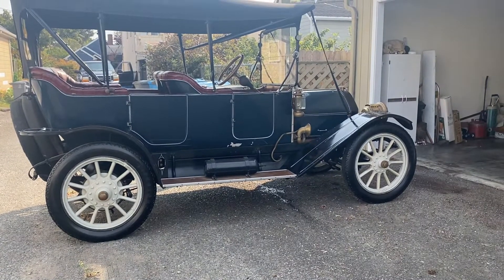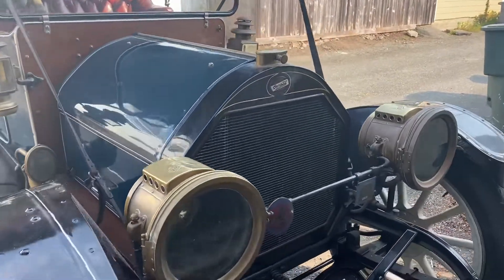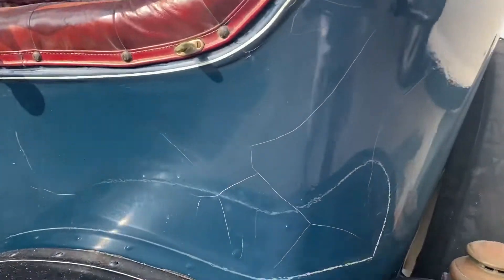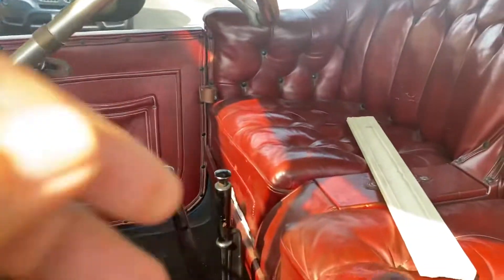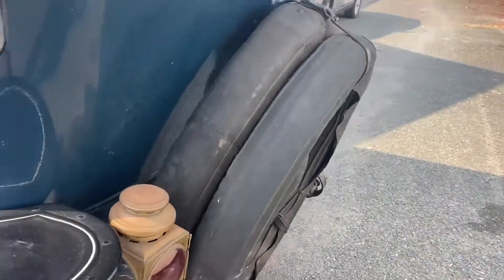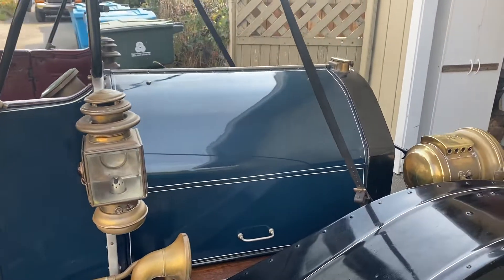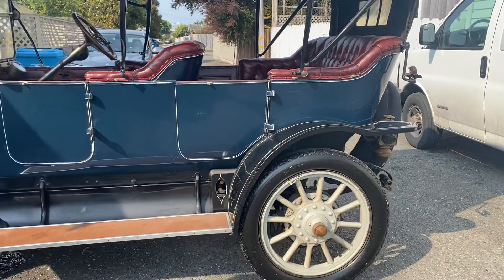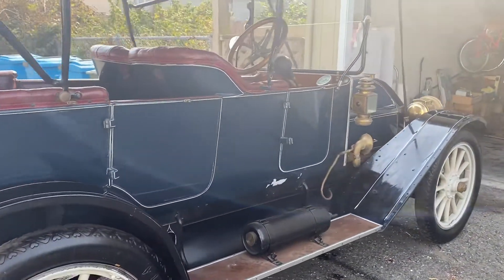1913 Overland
Model 69 Running Video